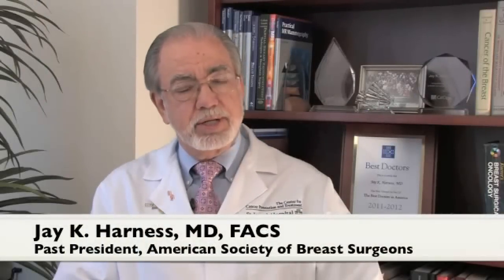What is Gene Positive Breast Cancer?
Did you know that breast cancer genes can be passed down through family? Dr. Harness explains the BRCA1 and BRCA2 genes and who should be tested for them in this video.